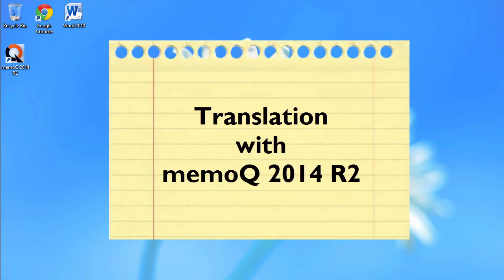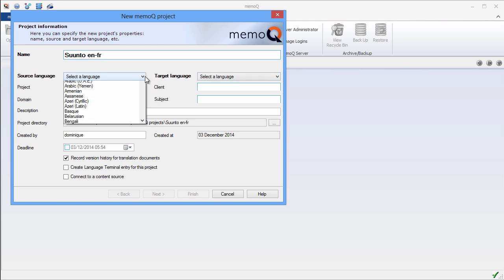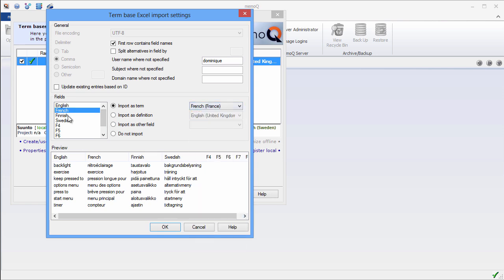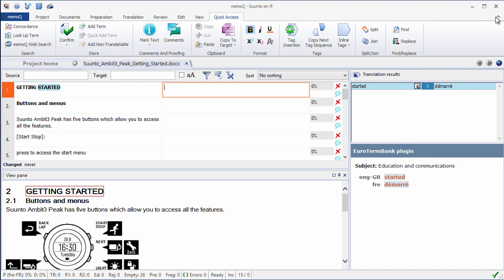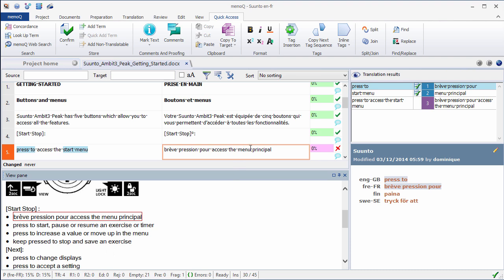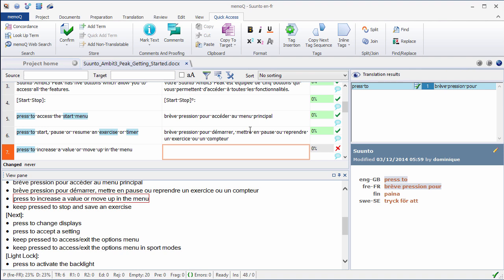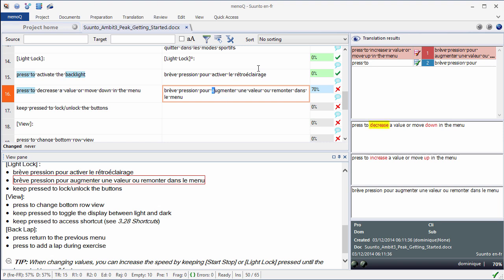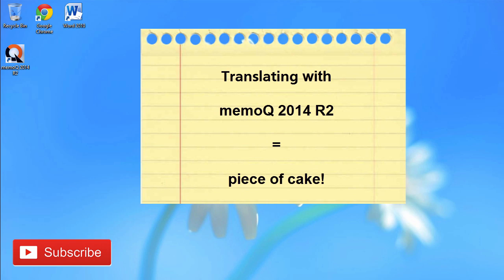First steps with memoQ 2014 R2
This video shows how to translate a Word document from scratch in memoQ 2014 R2. A new project (English-French) is created, the document is imported , a new translation memory is created, a new termbase (multilingual: English-French-Finnish-Swedish) is created, with sample terminology imported from an Excel sheet, the document is translated interactively and finally the translated document is exported. The video also shows the new ribbon first introduced in memoQ 2014 R2.